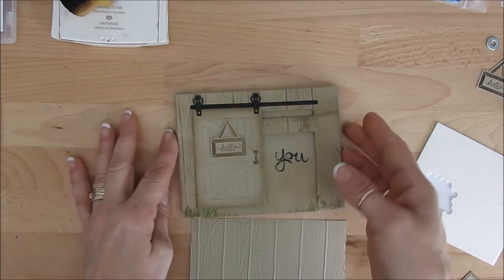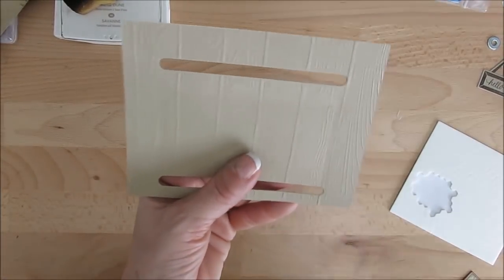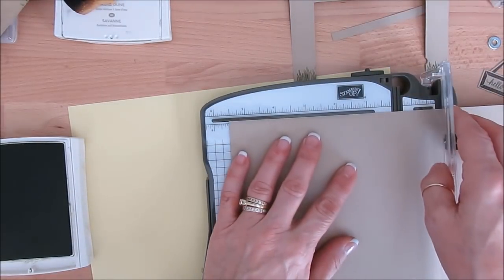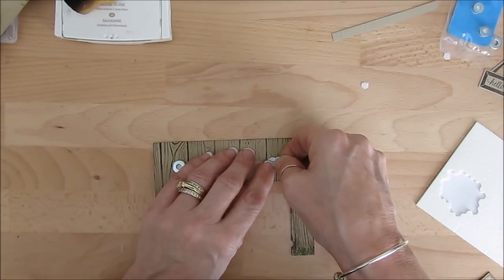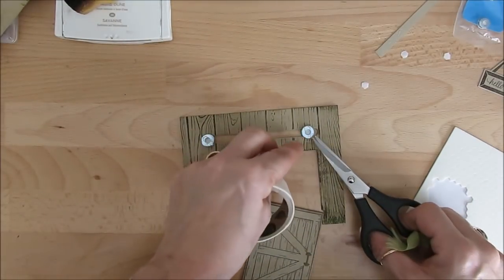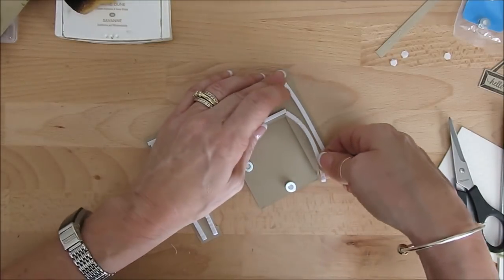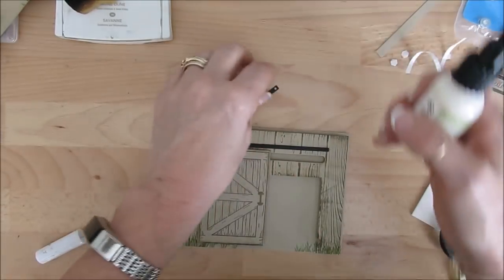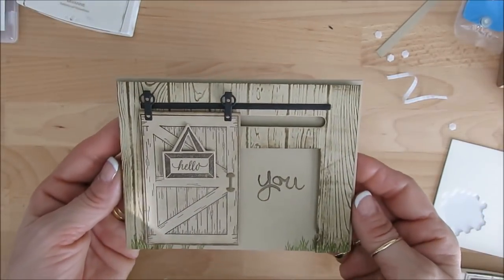Stampin'Up! Wide Open Barn Door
- In this video I will share how to use the Barn Door bundle and make a wide open door. All supplies and measurement can be found